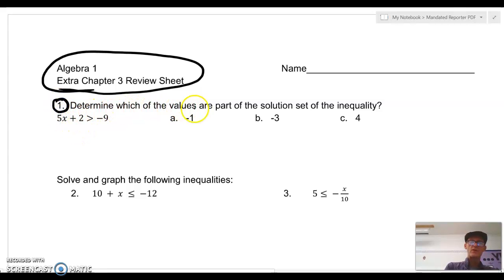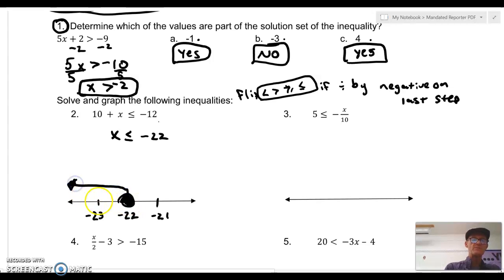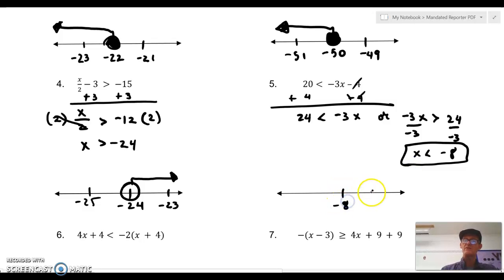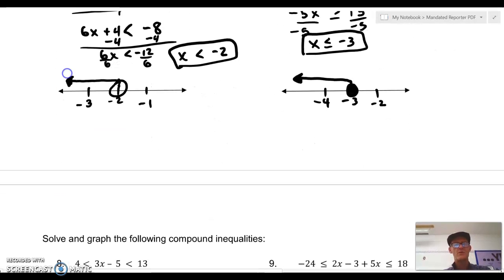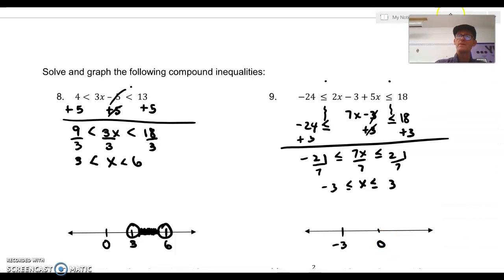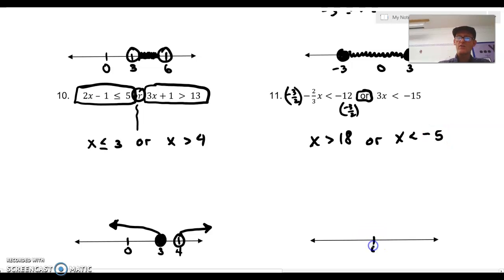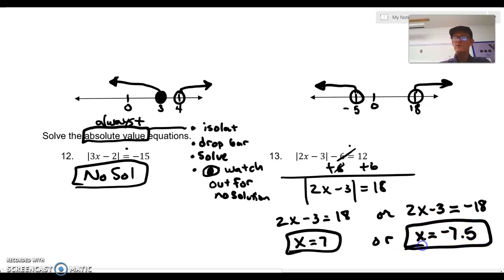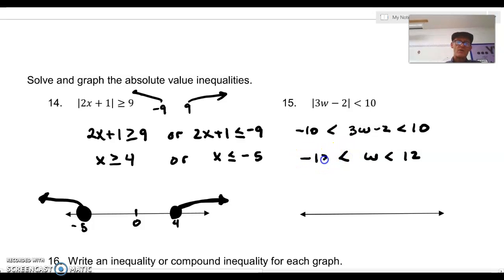CH 3 EXTRA review prblms 1-15